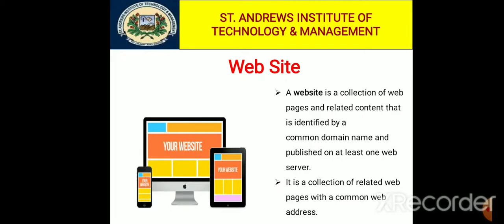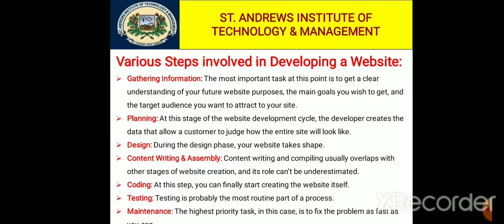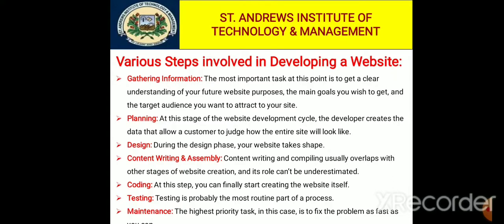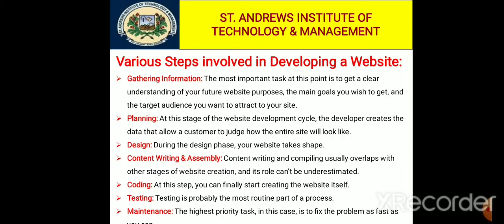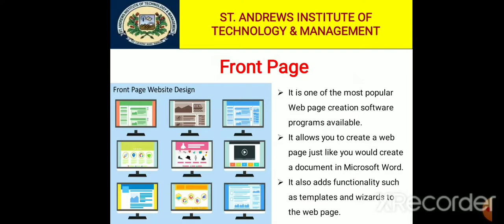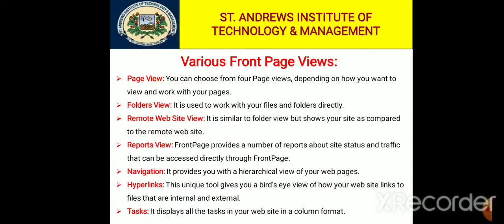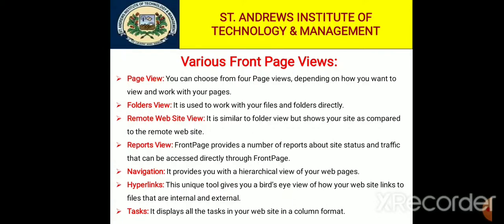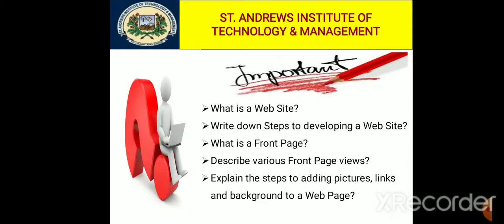SAITM BCA 4 Web Designing Unit 2 Lecture 7